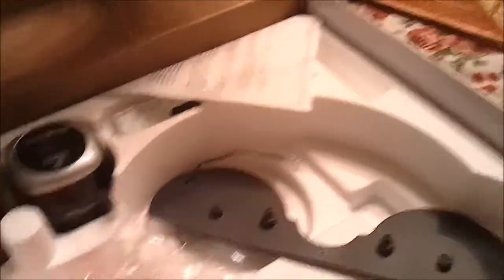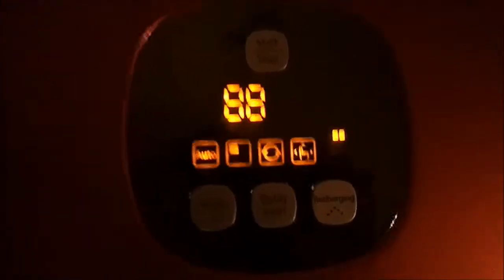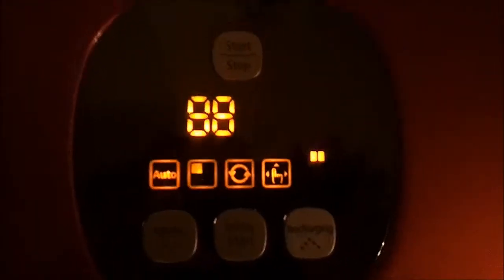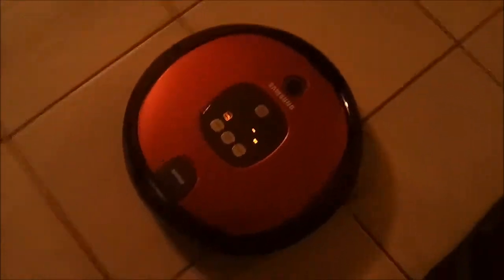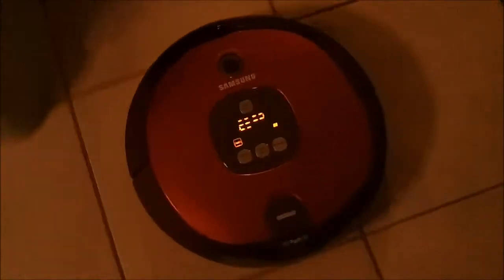unboxing SAMSUNG ROBOTIC vaccum